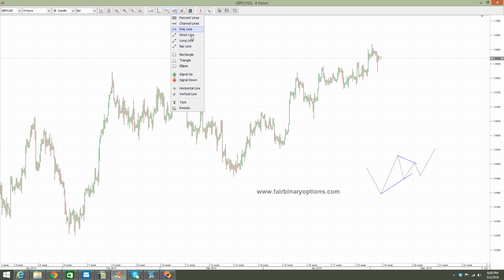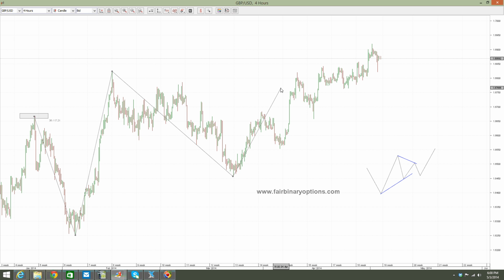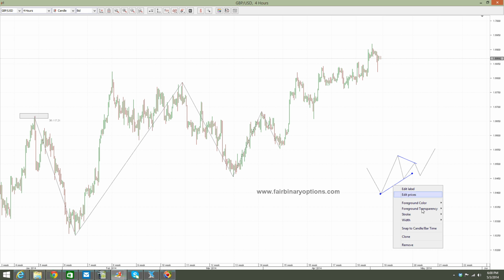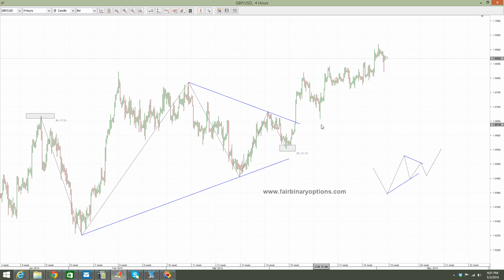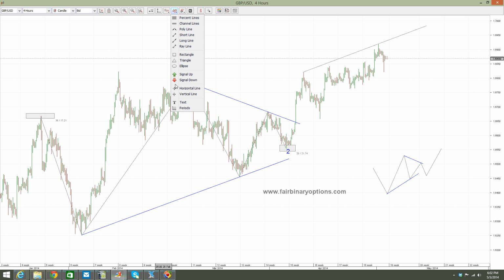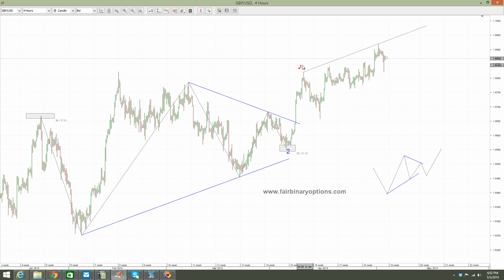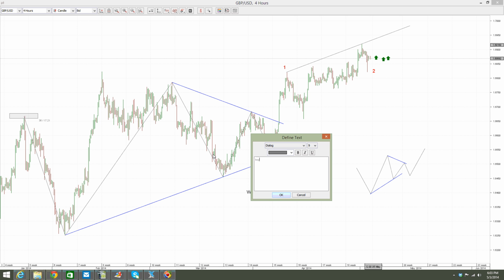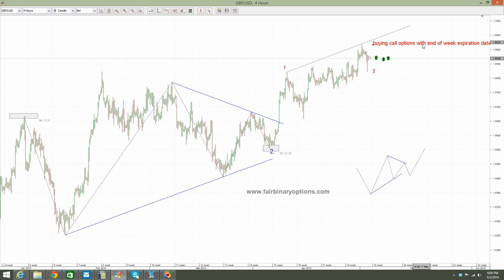GBPUSD is bullish heading into next week | Binary Options Trading Strategies